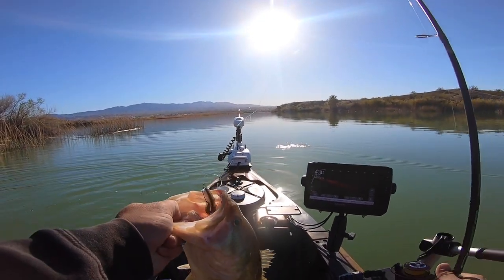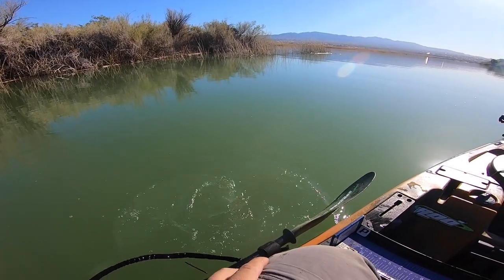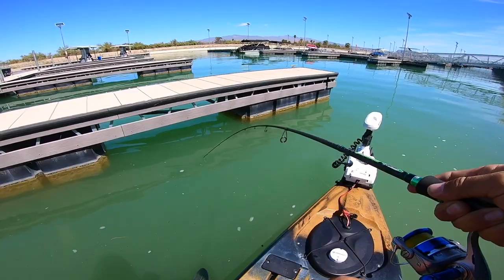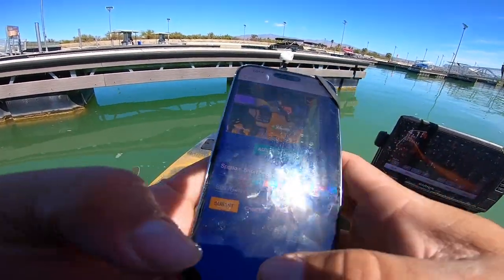Lake Havasu Bass Fishing ! Lake Havasu fishing report march 2023